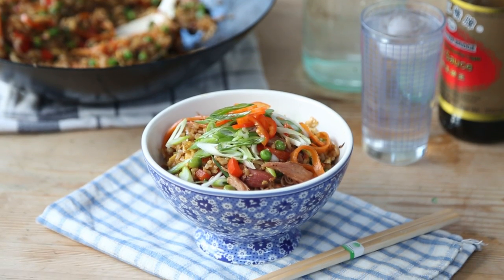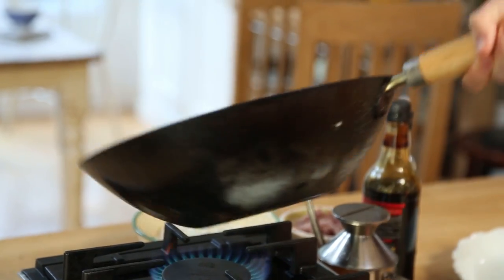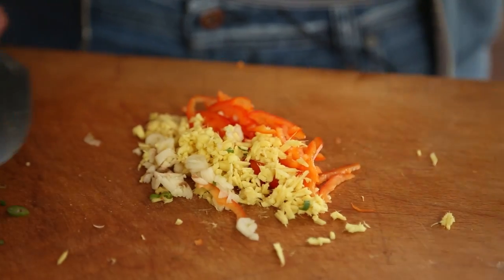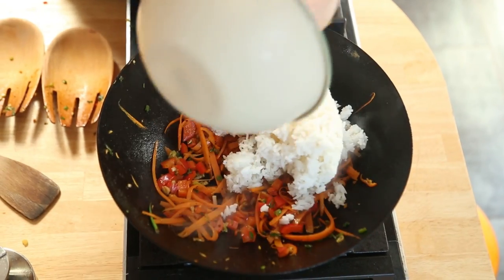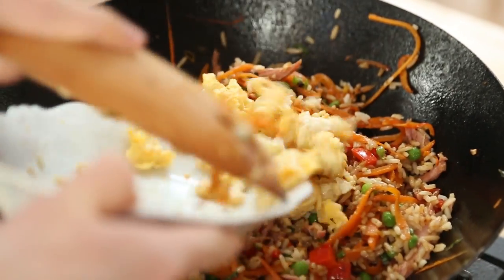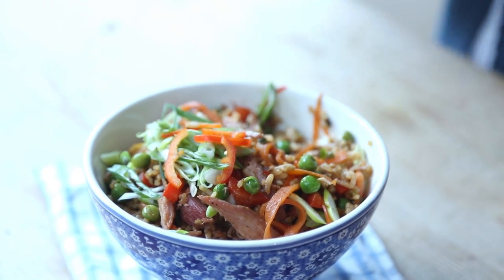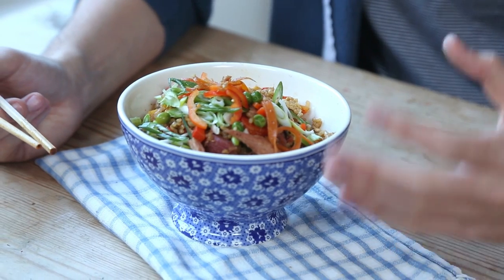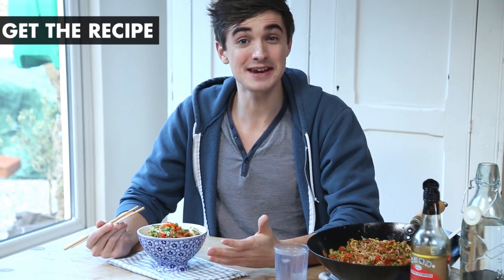Ultimate Fried Rice!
Here is a delicious fried rice recipe using cooked rice from cold, so it’s an ideal time to use up your leftovers instead of cooking rice from fresh.